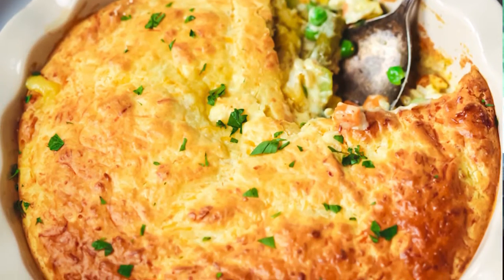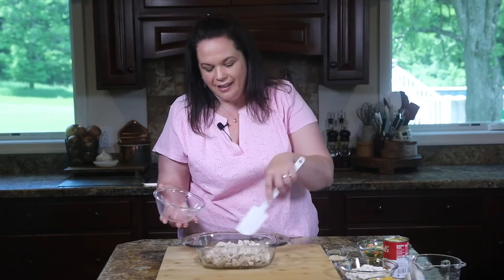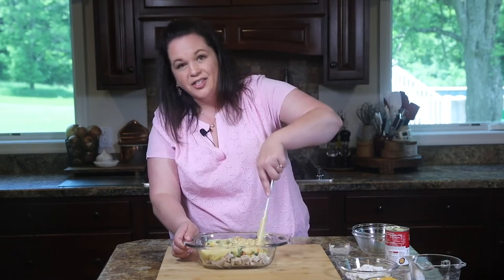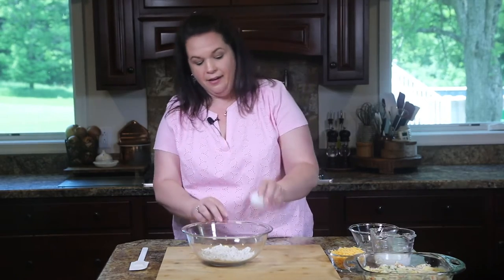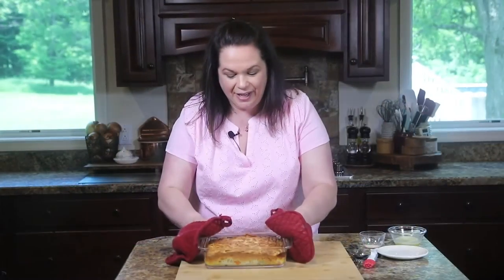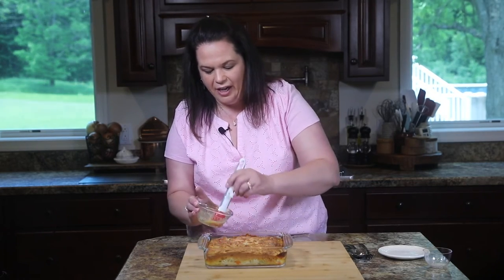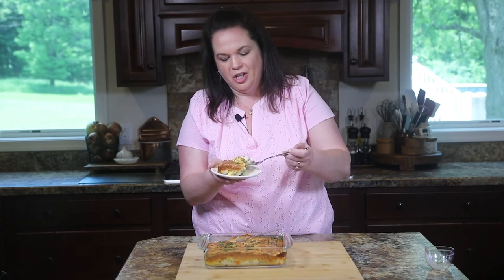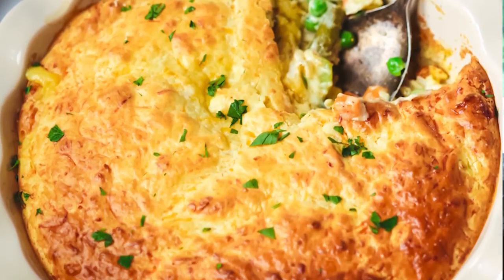Bisquick Chicken Pot Pie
Warm, comforting and delicious, Bisquick Chicken Pot Pie is proof that good doesn’t have to be hard or time consuming.

✅  RECIPE INGREDIENTS
1 cup cooked chicken breast, cubed
1-10 oz can cream of chicken soup, or equivalent of my homemade cream soup mix
1 2/3 cup frozen mixed vegetables
1/2 tsp dried thyme
1/2 tsp House Season Blend
1 cup baking mix, such as Bisquik
1/2 cup milk
1 egg
1 cup cheddar cheese, shredded
2 tablespoons butter, melted
1 teaspoon granulated garlic
minced parsley, optional garnish